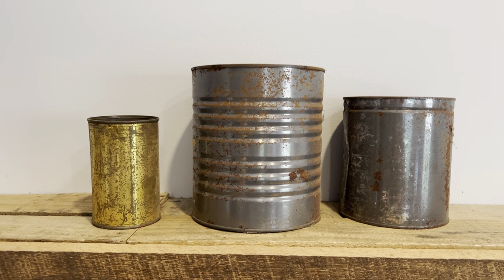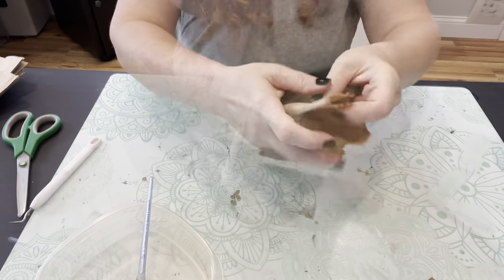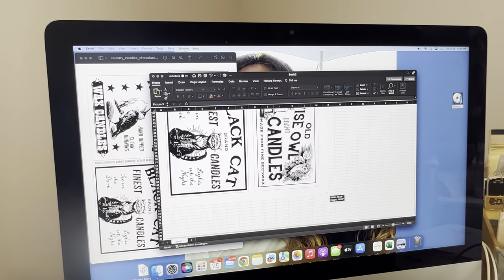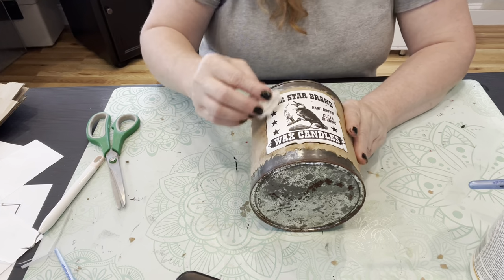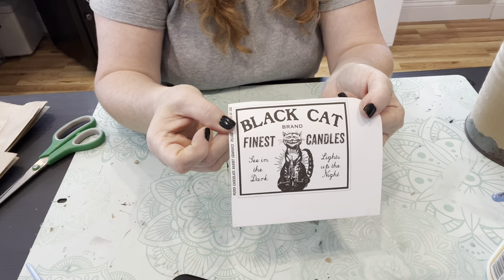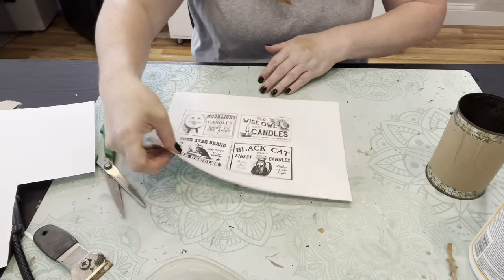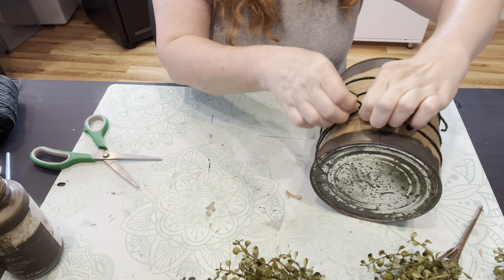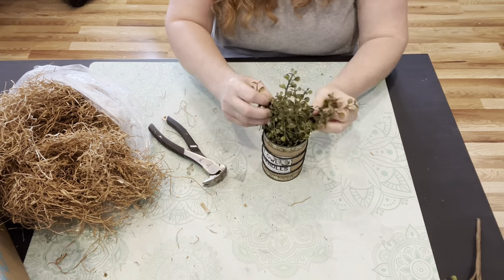Easy DIY Tin Can Primitive Decor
Love Primitives? Heres an easy way to get that look using some old tin cans

Chocolate Rabbit Graphics Etsy Store